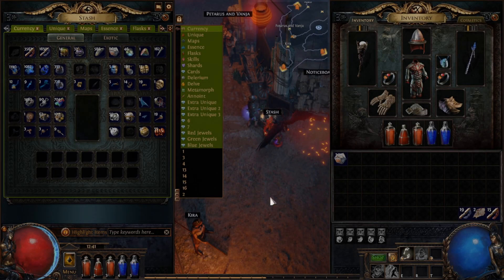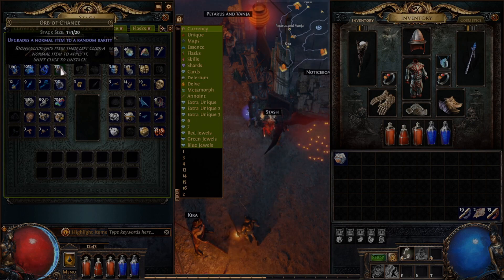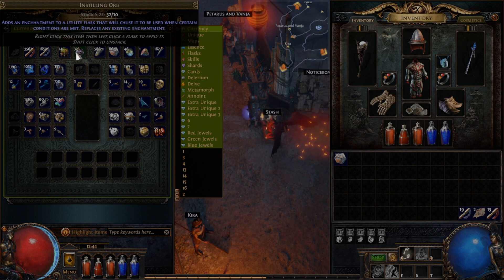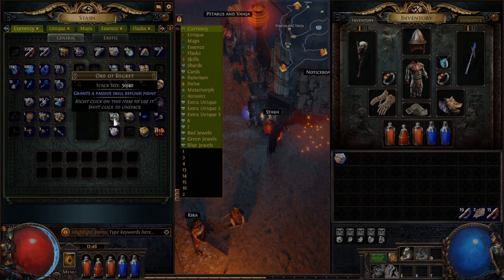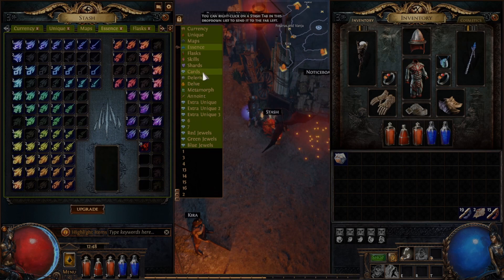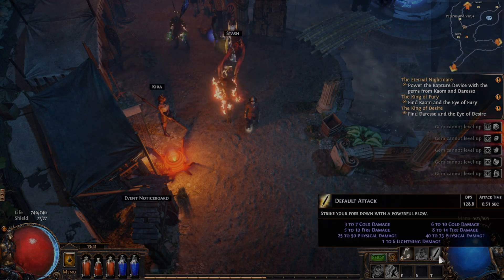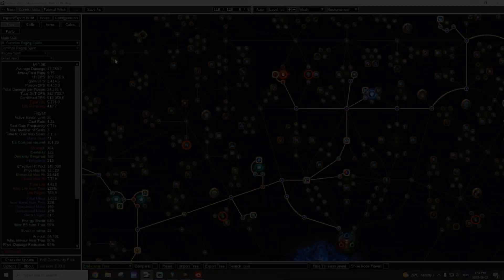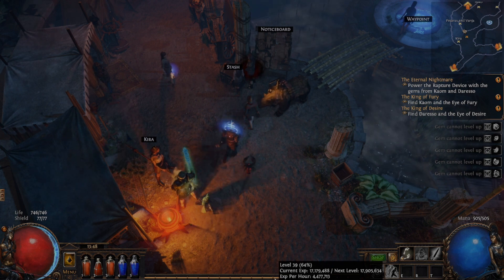What I wish I knew when starting Path of Exile - Part 5 Currencies, tips and tricks!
Things I wish I knew before Starting Path of Exile. This video covers currencies and several tips and tricks!

Chapters:
0:00 Intro
0:32 Currencies
7:34 Tips and Tricks